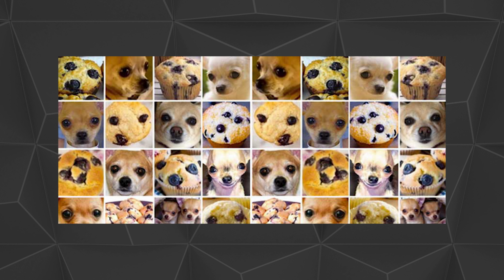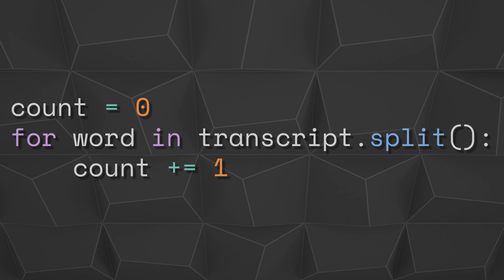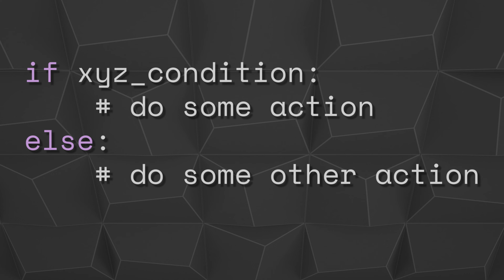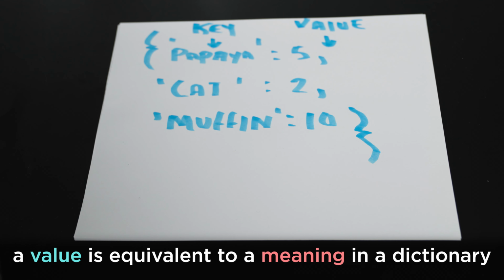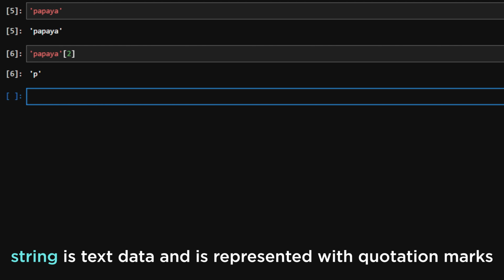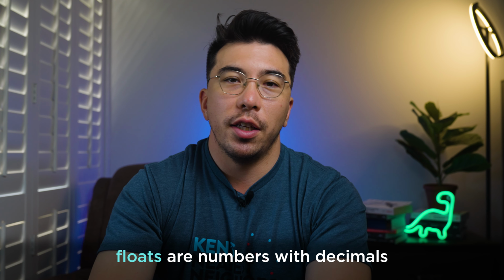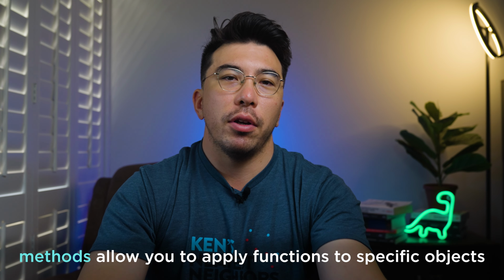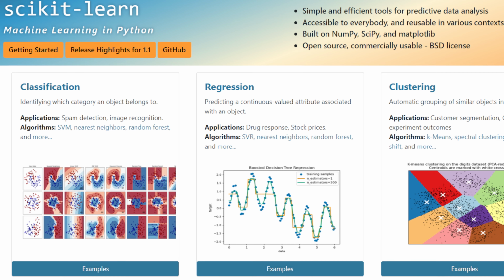The Essential Programming Concepts For Learning Data Science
Programming / Coding is one of the most important skills for a data scientist. Having a great foundation can increase your value over the course of your career. In this video I talk about the 5 essential programming concepts that will give you the biggest boost for a data career.

0:00 Intro
1:10 Control Flow Structures
3:47 Data Structures
5:56 Data Types
7:45 Functions & Methods
9:40 Libraries
11:49: Debugging
12:20 Object Oriented Programming
12:52 Learning Framework